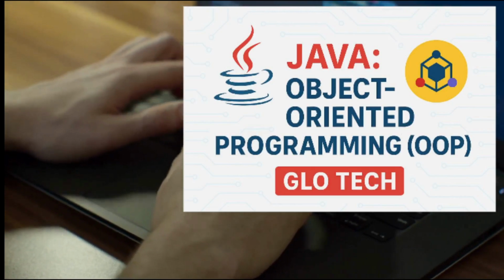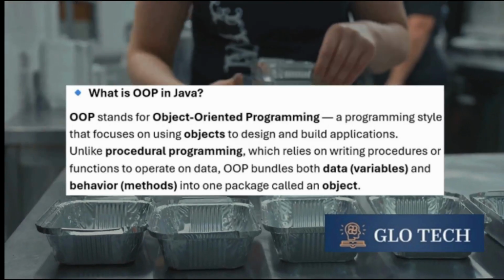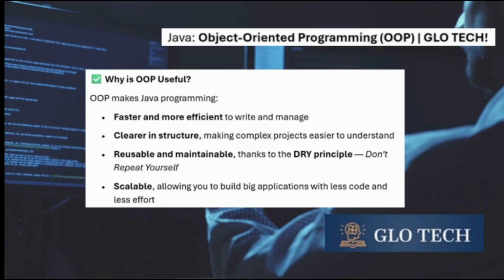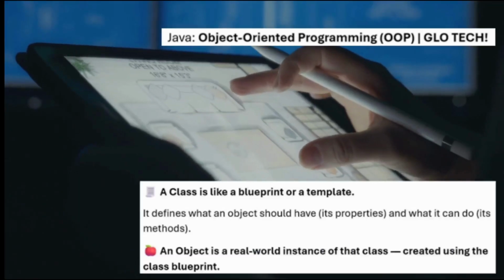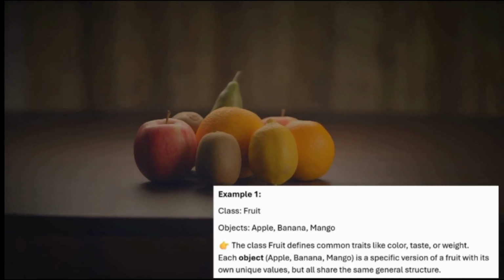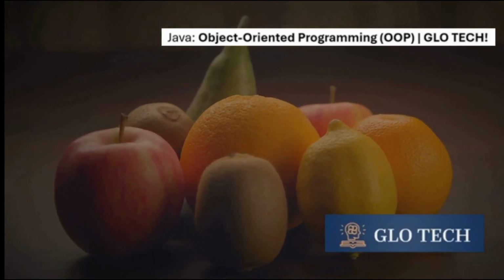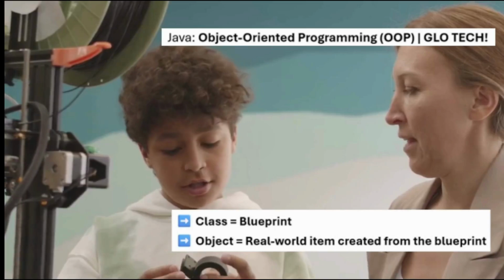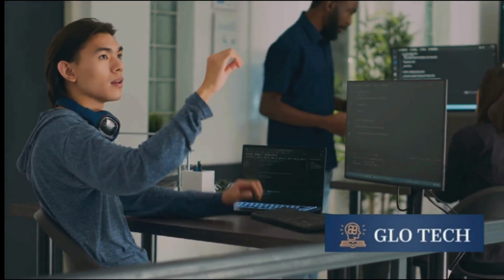Mastering Java OOP Classes & Objects Explained! Tutorial 25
Welcome to GLO TECH!
In today’s video, we’re diving into one of the most important concepts in Java: Object-Oriented Programming (OOP) — and understanding what classes and objects really mean.
🔹 What is OOP in Java?
OOP stands for Object-Oriented Programming — a programming style that focuses on using objects to design and build applications.
Unlike procedural programming, which relies on writing procedures or functions to operate on data, OOP bundles both data (variables) and behavior (methods) into one package called an object.
✅ Why is OOP Useful?
OOP makes Java programming:
• Faster and more efficient to write and manage
• Clearer in structure, making complex projects easier to understand
• Reusable and maintainable, thanks to the DRY principle — Don’t Repeat Yourself
• Scalable, allowing you to build big applications with less code and less effort
🧠 Tip: The DRY principle encourages you to avoid repeating code. Instead, write common code once (like in a class), and reuse it wherever needed. This reduces bugs and saves development time.
🔹 What are Classes and Objects?
Let’s break it down with a simple analogy:
🧾 A Class is like a blueprint or a template.
It defines what an object should have (its properties) and what it can do (its methods).
🍎 An Object is a real-world instance of that class — created using the class blueprint.

Example 1:
Example 2:
Class: Car
Objects: Volvo, Audi, Toyota
👉 All these cars have the same type of structure: they can move, they have wheels, and an engine. But each one is different in color, brand, or speed.
So remember:
➡️ Class = Blueprint
➡️ Object = Real-world item created from the blueprint
When you create an object from a class in Java, that object inherits all the variables and methods defined in the class. You can then use or even customize them based on your needs.